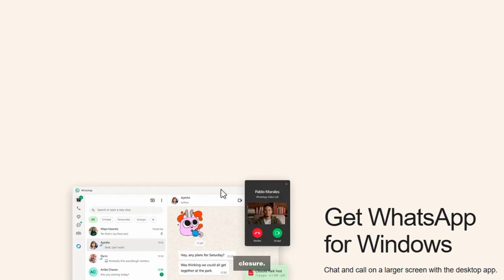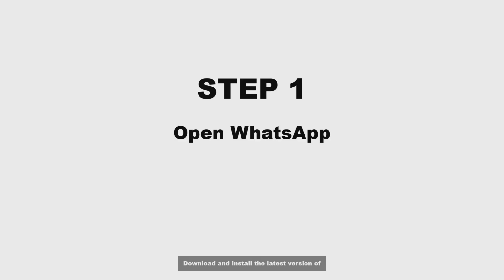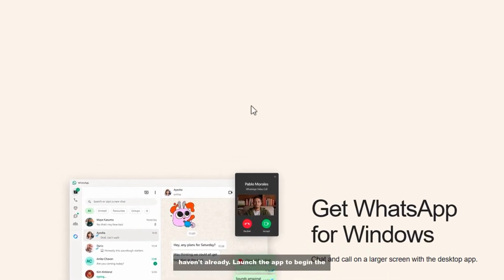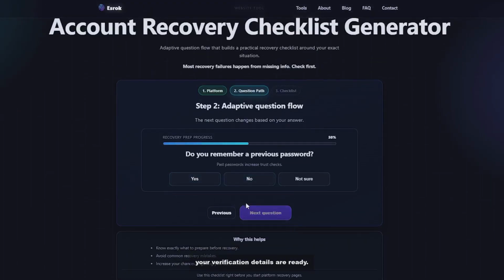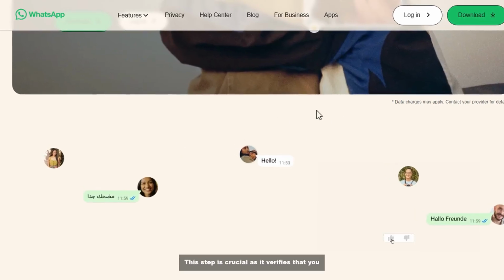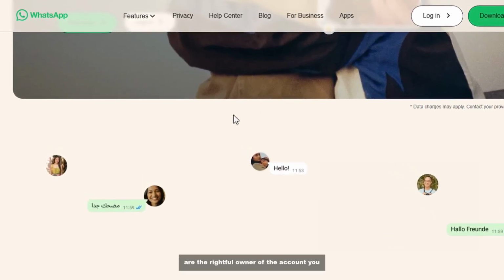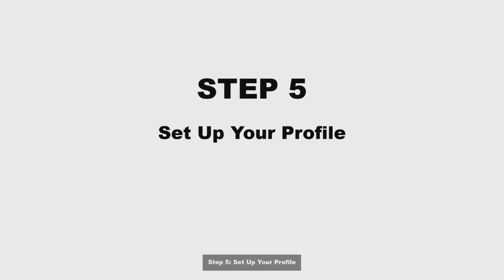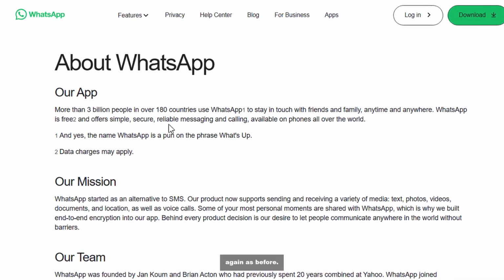How To Reopen A Closed WhatsApp Account 2026 (FULL TUTORIAL)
In this video, we will guide you through the process of reopening a closed WhatsApp account in 2026 with our FULL TUTORIAL. If you've been searching for how to recover your WhatsApp account, you've come to the right place.